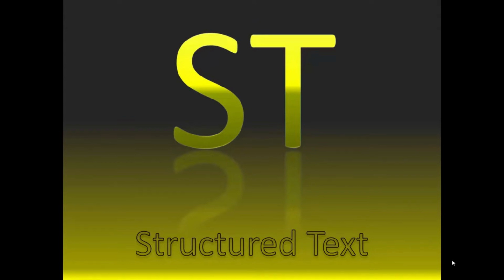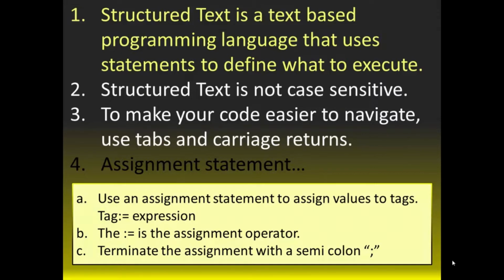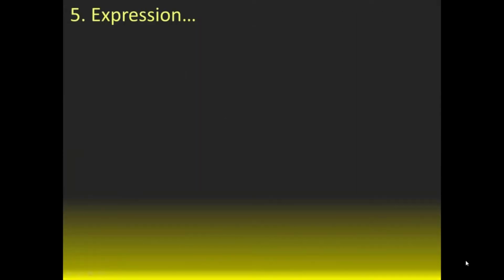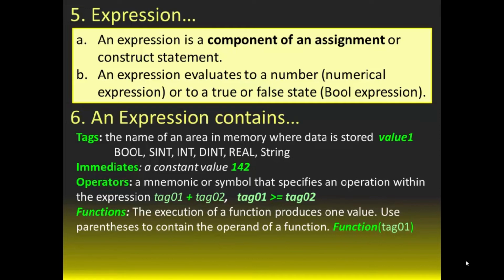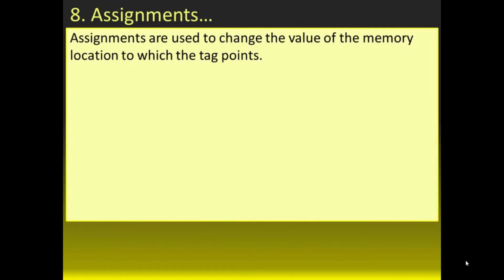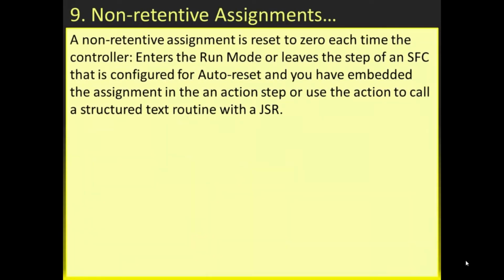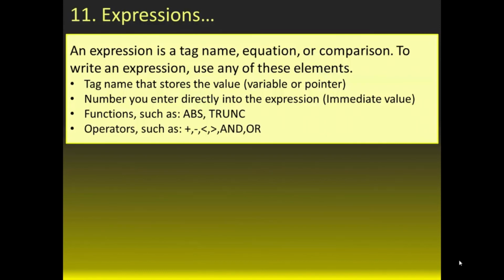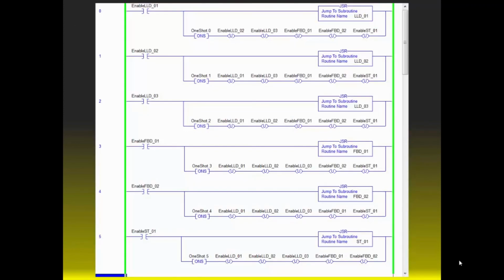18 - RSLogix/Studio5000 Adv Manual - Structured Text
The third programming language, Structured Text, resembles most standard text based programming. We allow you to see LLD converted to ST for ease of comparison.